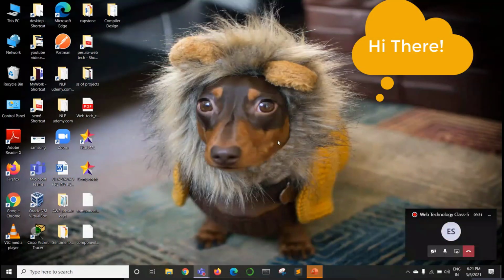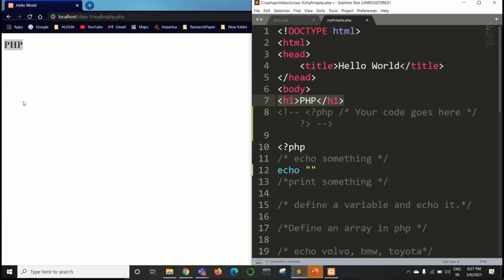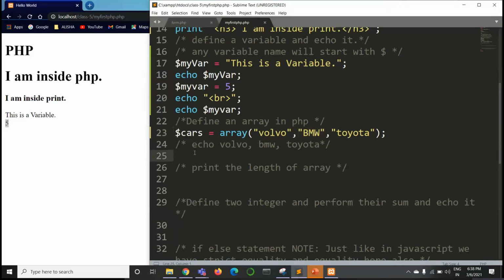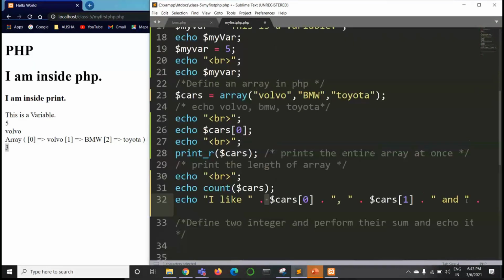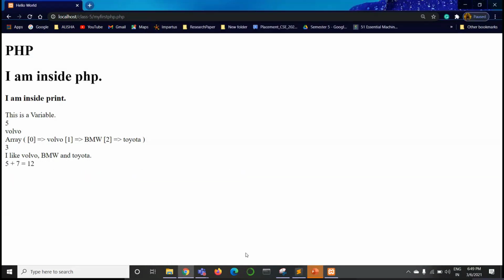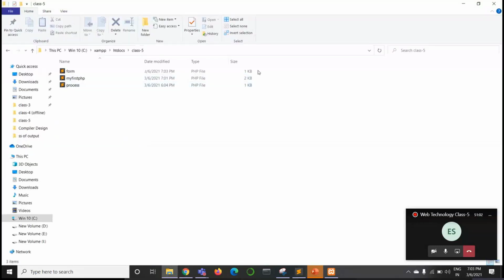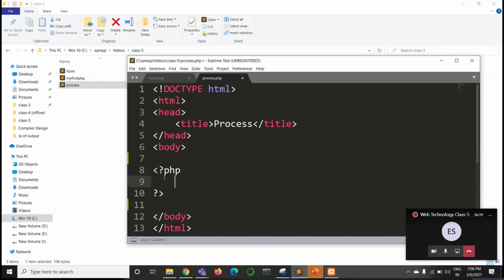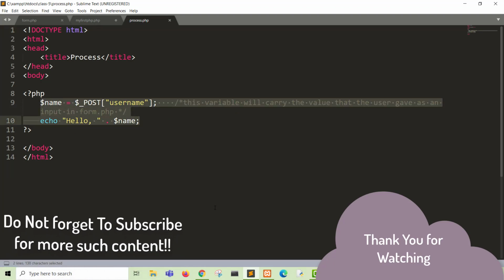Basic PHP Tutorial(with source code)(pass data to another webpage without any database)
This video walks you through the basics of PHP and how you can pass data taken as input from one page to another in PHP without using any database. The video starts with basic functions in PHP like echo, print, etc, and ends with making a form and passing the data taken as input from the form to another webpage.
Video also teaches how to define an array in PHP
This video is a basic tutorial, you'll need in order to get started with PHP